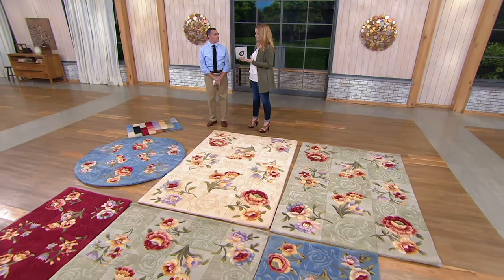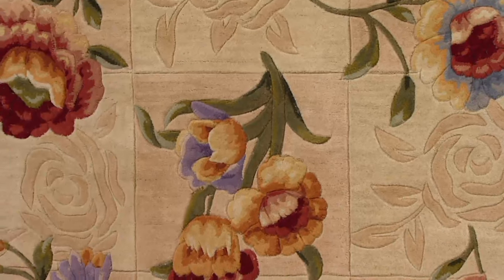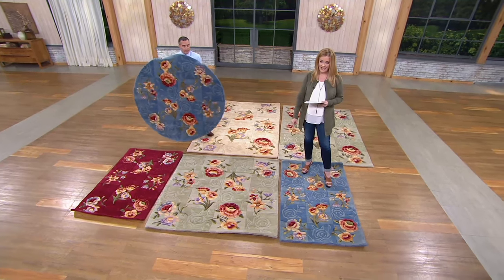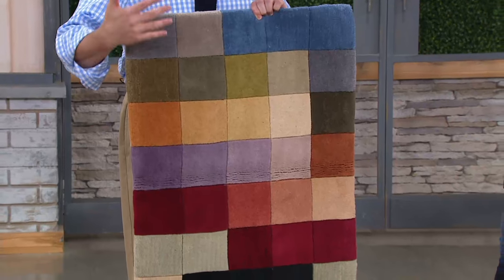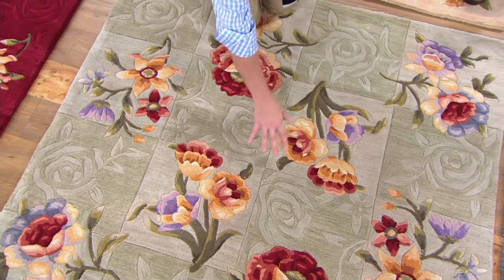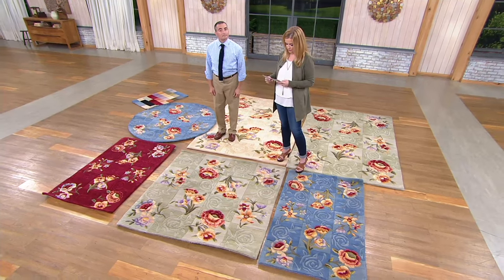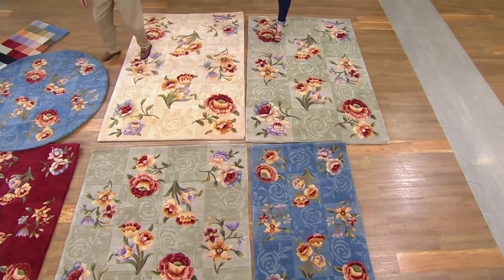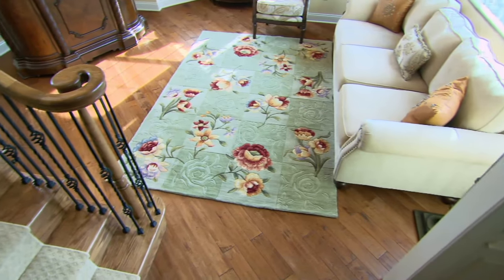Royal Palace Watercolors Silhouette Handmade Wool Rug on QVC